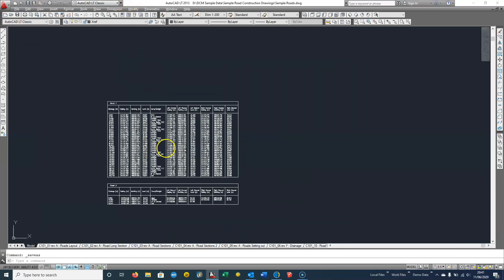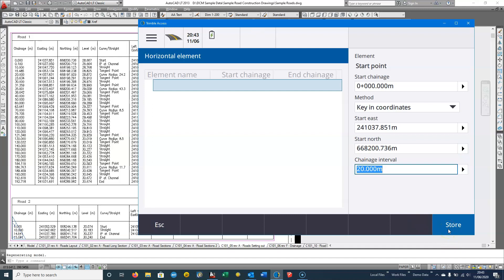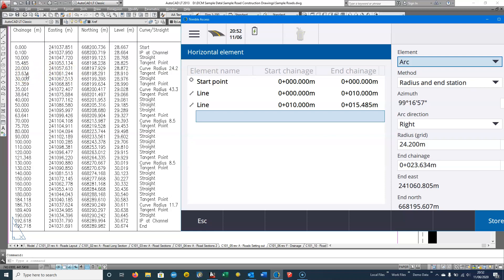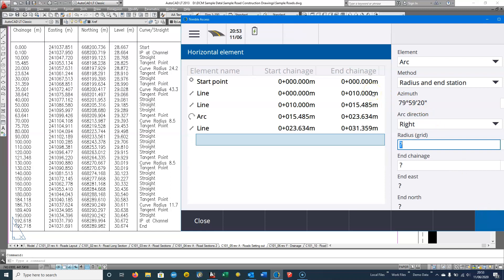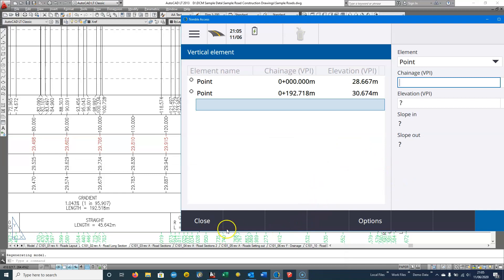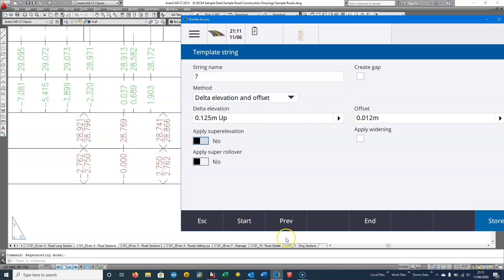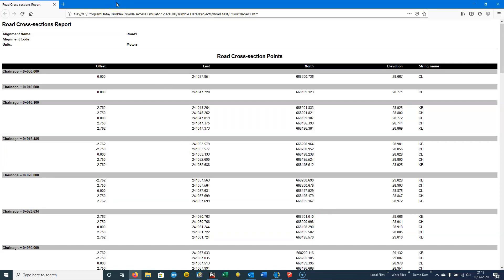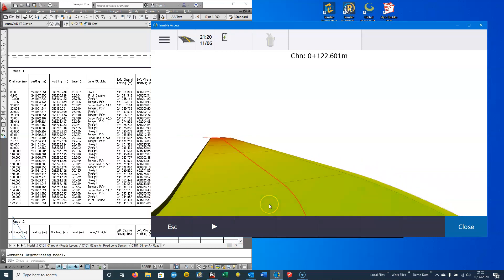Keying in a Road in Trimble Access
This is just a very quick overview of keying in the main geometry of a road inside Trimble Access field software.